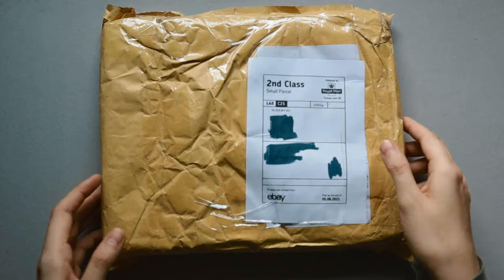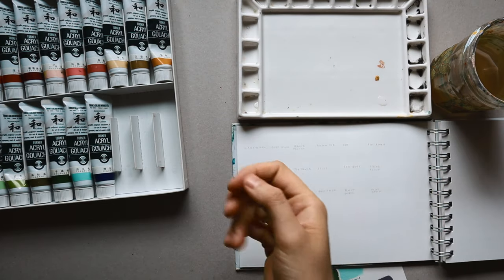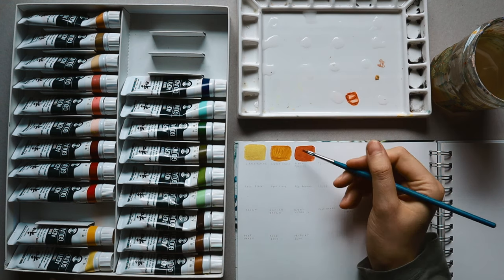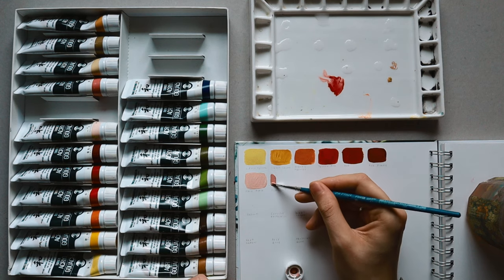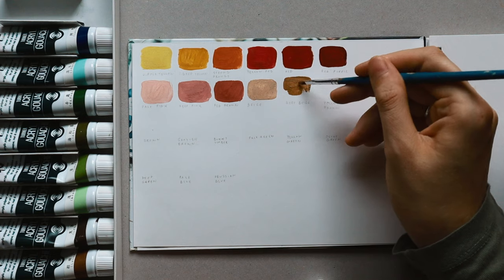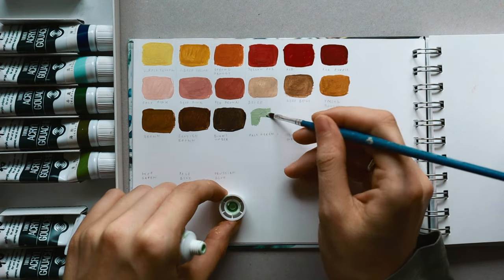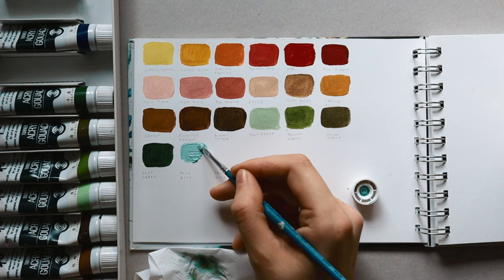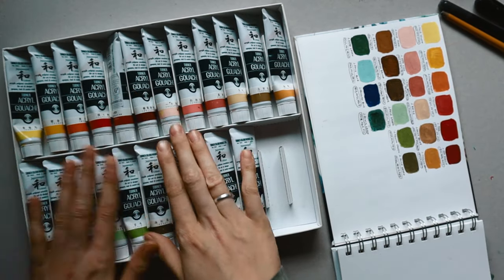Swatching used TURNER JAPANESQUE ACRYLA GOUACHE 24? colour set. Cozy and calm talk about colours. :)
Hello and welcome here! :) I am going to unbox, but mostly swatch all the colours I got second hand. These are the Turner acryla gouache Japanesque 24 colour set. (22 colours in this case)
This is cozy video where I unbox, swatch and talk about turner gouache for over 20 min. So grab a tea and enjoy! I also don't mind if you listen and draw/ cook etc. in the background. Everyone is welcomed! :))

I hope you will/are/did enjoy watching this weeks video! Do you have any suguestions? :) If you don't have any video ideas but want to comment that's totally fine! I love all the comments and it gives more sense of community up here! :)

From this video onwards (I don't know how long yet) in the outro part I'm gonna promote my friends and fellow art buddies here on youtube. Please check out amazing artist and fellow friend Vera Golosova Art, she is really good with camera, cinematic shots and calming vlogs!

Also if you want to visit my online shop or instagram, here are the links.
My etsy store
Have a great day! Kriksis :)

TIMESTAMPS.

0:00 Intro
1:11 Unboxing used gouache paints, checking condition
4:42 Turner Japanesque colour swatching
21:40 Rebirth of dried up acryla gouache - experiment and improvisation
23:54 Finished gouache swatching close-up
24:35 Outro
25:27 Uploading every week + sharing other amazing Youtube chanels
26:00 Vera Golosova Art
26:41 Outro again?
27:08 Silly bloopers/ alternative video?